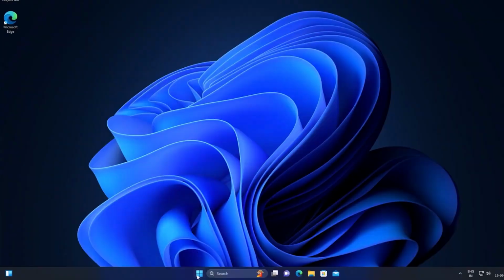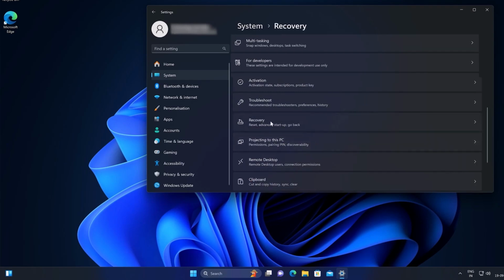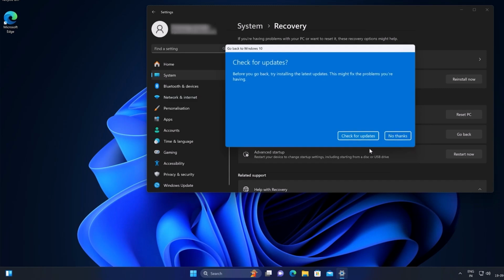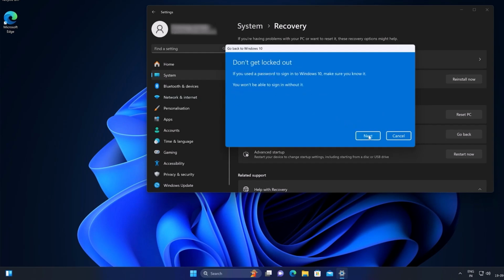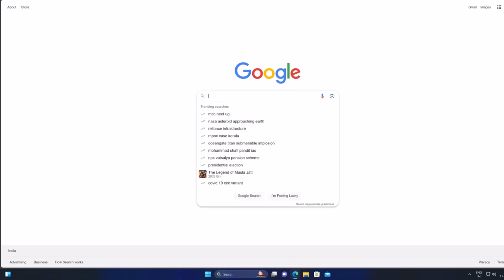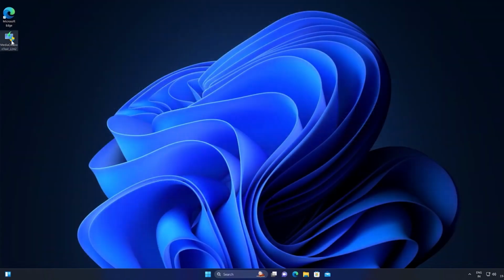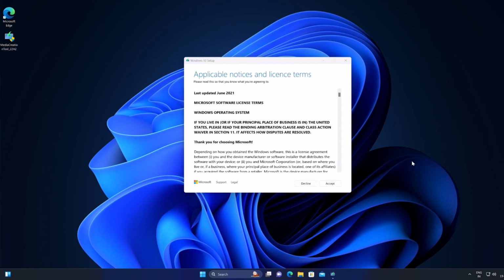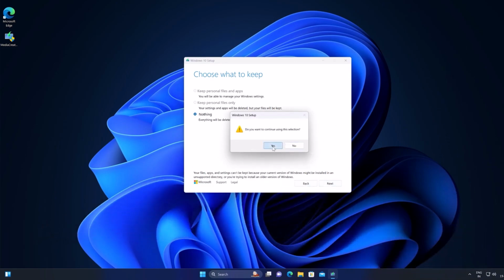⬇️ How to Downgrade to Windows 10 From Windows 11 After 10 Days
Learn how to easily downgrade from Windows 11 to Windows 10 with this step-by-step guide.

⏱️ Timestamps ⏱️
00:00 Intro
00:20 Method 1
01:18 Method 2